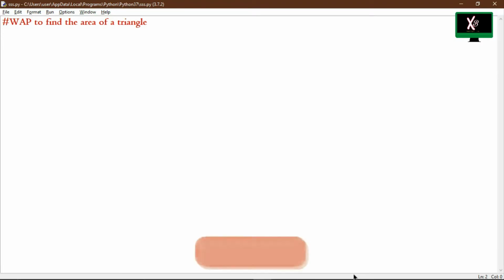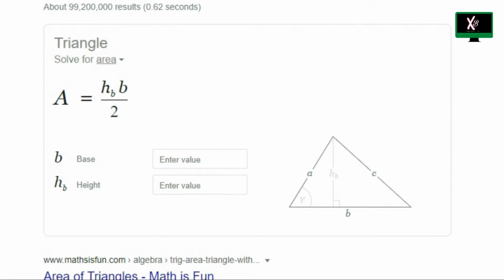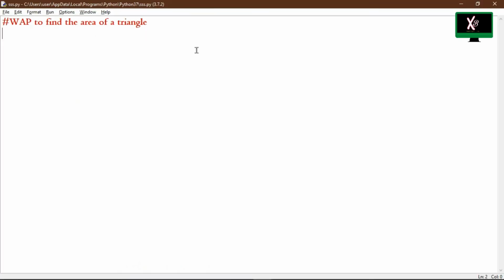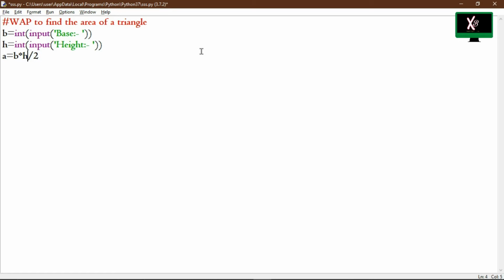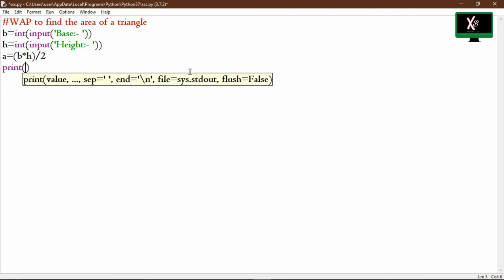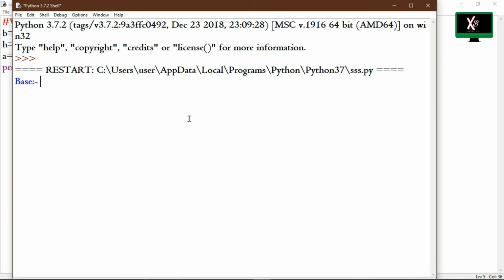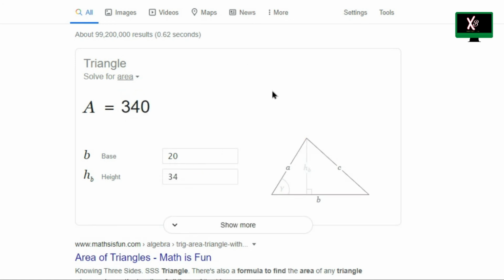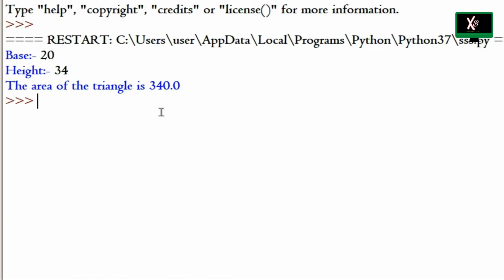WRITE A PROGRAM TO FIND THE AREA OF A TRIANGLE | Class 11 | Computer Science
Write a python program to find the area of a triangle.

I upload videos regularly. Almost Daily. Sometimes twice a day.

Share with you buddies so they too will learn something cool!